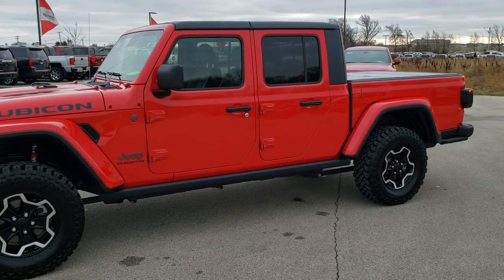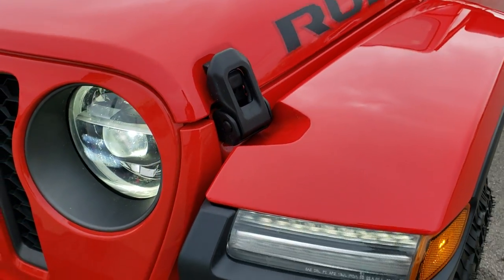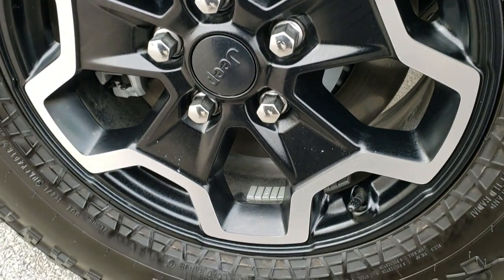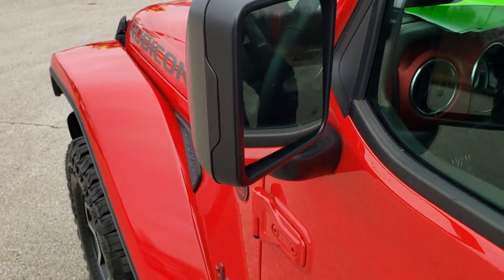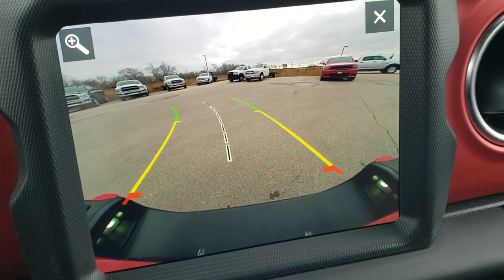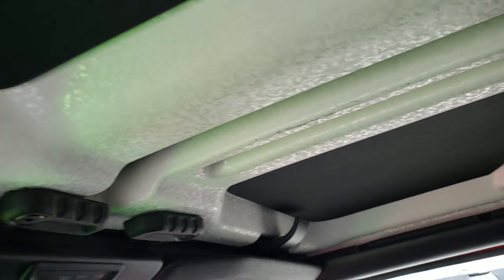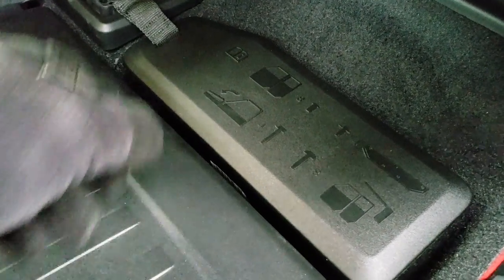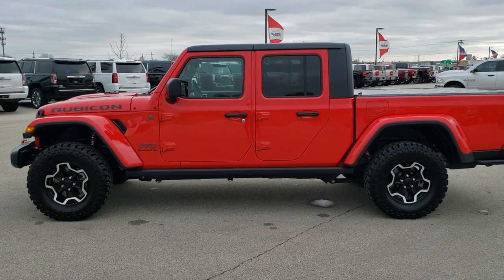20J2A USED 2020 JEEP GLADIATOR RUBICON FIRECRACKER RED WALK AROUND REVIEW SOLD!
Today we did a walk around review of this used 2020 Jeep Gladiator Rubicon in Firecracker Red

Thank you for checking out this video of this used 2020 Jeep Gladiator Rubicon in Firecracker Red

STOCK: 20J2A
PRICE: $51,992
MILES: 8,120
MAKE: JEEP
MODEL: GLADIATOR
VIN: 1C6JJTBG7LL104041
LOCATION: FOND DU LAC OSHKOSH WISCONSIN, 54937 TRUCKS ON 41

1 OWNER! CLEAN TITLE HISTORY! 3.6 Liter V6 DOHC Engine, 285 Horsepower, Full Four Door Crew Cab with Black 3-Piece Modular Hard Top, Gladiator Body Style, Short Box 5 Foot Shortbox, Color Matching Fenders, Insulated Hard Top Roof, Rubicon Package, 8 Speed Automatic Transmission, Automatic Transmission Center Console Shifter, 4x4 Floor Shifter Four Wheel Drive 4WD, Factory GPS Navigation System, Reverse Backup Camera Rearview Camera, Adaptive Speed Control Cruise Control, Blind Spot Monitoring with Rear Cross-Path Detection, Forward Collision Warning System, Start / Stop Technology Start/Stop, Driver Seat Height Adjuster, Dual Heated Seats, Black Ebony Leather Seats, Bucket Seats, 2nd Row Bench Seating, Mopar Hard Fold Up Tonneau Cover, 4.10 Gears, Towing Package with Receiver Trailer Hitch and Trailer Wiring Tow Package, 4 Auxiliary Upfitter Buttons, Heated Power Mirrors with Blindspot Indicators, Electronic Stability Control Traction Control ESC, Axle Lock, Sway Bar Link Disconnect, Falken Wildpeak M/T LT285/70 R17 Tires, Painted and Polished Aluminum Rims Premium Wheels, Four Wheel Disc Brakes, LED Fog Lights, LED Headlights, LED Tail Lamps, Reverse Sensors, Bedrail Covers, Cowl Induction Sport Hood, LED Bed Lighting, Locking Tailgate, Raise Assist Tailgate, Cargo Management System with 4 Tie Down Cleats, Front And Rear Steel Bumpers, Rock Rails, AM / FM Radio Tuner, Sirius/XM Satellite Radio Capabilities Sirius / XM, Uconnect (R) 8.4 AM/FM System 8.4 Inch Touchscreen with AM/FM, 7-Inch Multi-View Display, SOS / Assist System, U Connect Hands Free Bluetooth Hands-Free Phone System Blue Tooth, Android Auto Compatible, Apple Car Play Compatible, Auxiliary MP3 Jack Portable Audio Connection, USB C Jack, USB Jack Portable Audio Connection, Enter-N-Go System Keyless Entry System, Keyless Entry with Factory Remote Start, Push Button Start, Rear Window Defroster, Adjustable Height Seatbelts, Driver and Passenger Front Air Bags, L.A.T.C.H. Child Safety System, Side Curtain Air Bags SRS Safety Restraint System, Heated Steering Wheel Multi-Function Steering Wheel Controls, Homelink System with Three Programmable Buttons for Garage Doors, Lighting Systems & Security Systems, Compass, Outside Temperature Display and Mileage Display, Fold Down Rear Seats, Factory Floormats, Air Conditioning AC, Cruise Control, Power Locks, Power Windows, Automatic Headlights Autolamp, Tilt/Telescope Steering Wheel, 3 Year / 36,000 Mile Remaining Factory Bumper to Bumper Warranty, Whichever comes first, 5 Year / 60,000 Mile Remaining Powertrain Factory Warranty, Whichever comes first, Firecracker Red Clearcoat, ONE OWNER! CLEAN AUTOCHECK! Very very clean inside and out! This is one of the sharpest 2020 Jeep Gladiators we have ever had on our lot! Make your move before this super clean 4wd is gone!

STOCK: 20J2A
PRICE: $51,992
MILES: 8,120
MAKE: JEEP
MODEL: GLADIATOR
VIN: 1C6JJTBG7LL104041